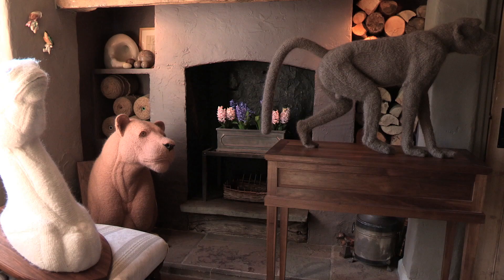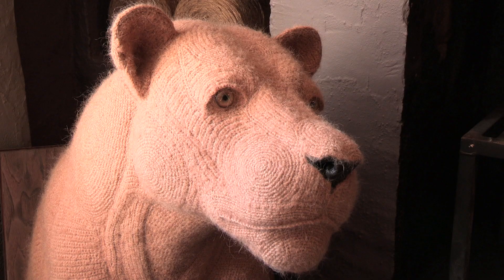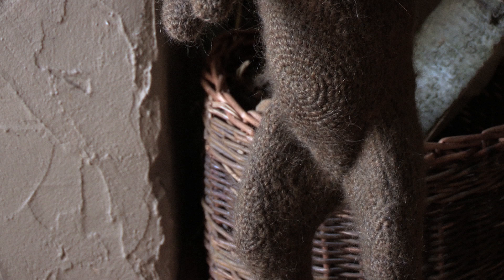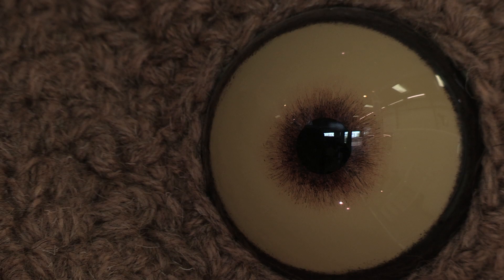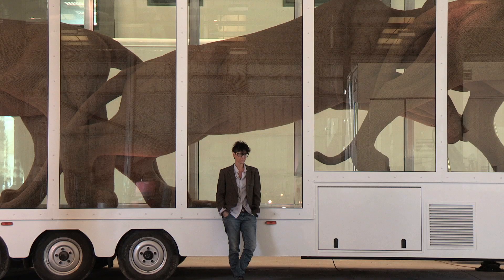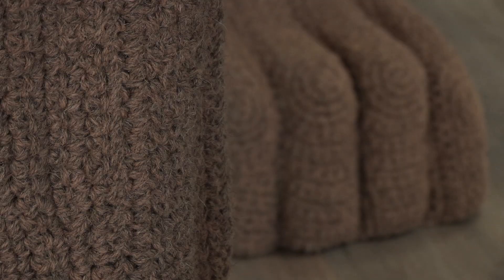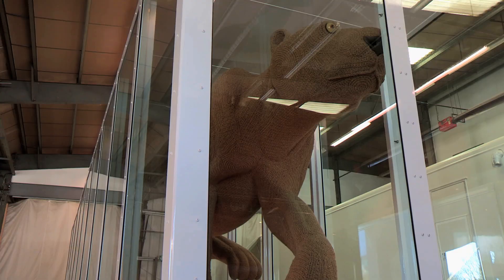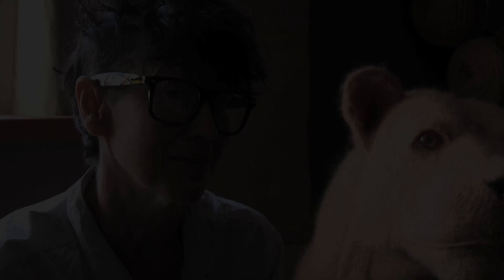London Cultural Olympiad - The Lionhheart Project - Shauna Richardson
Part of the London 2012 Cultural Olympiad, Artists Taking the Lead is an initiative that challenged artists across the country to propose ideas that celebrate their region. In the first of our series of films on the Cultural Olympiad, we join artist Shauna Richardson in her home in Leicester to talk about the Lionheart Project, one of 12 handpicked proposals commissioned by Arts Council England. Featuring three giant hand crocheted lions, the Lionheart Project is housed in a bespoke, mobile glass case, which will be travelling around the East Midlands. Here, Richardson talks to us about the project, 18 months of knitting in her studio, and celebrating her region's rich textile heritage.